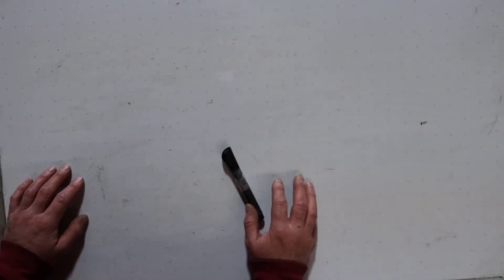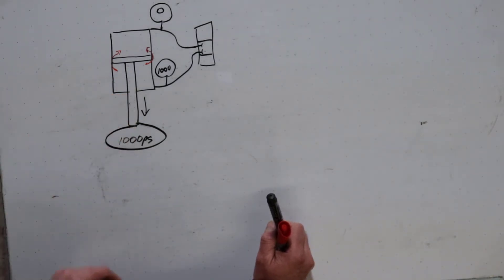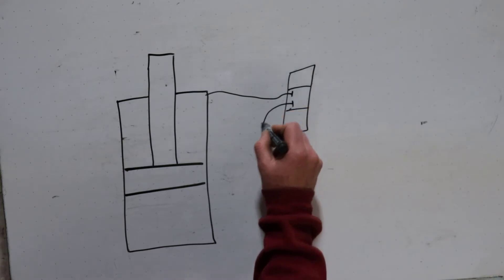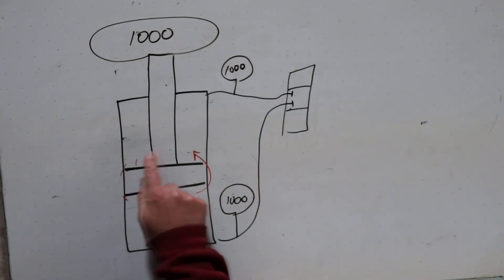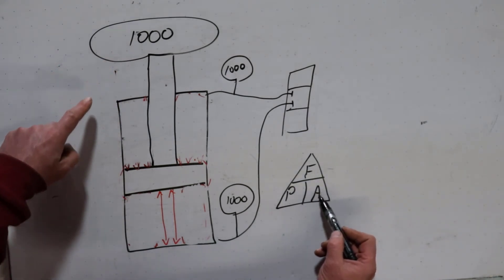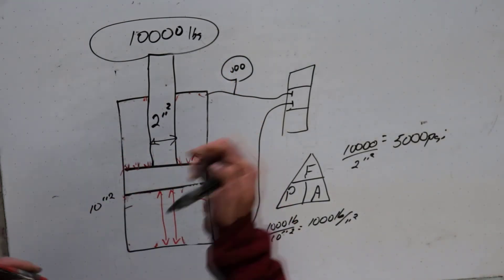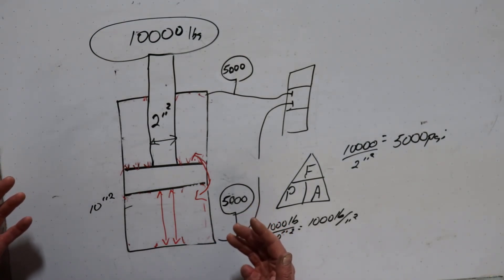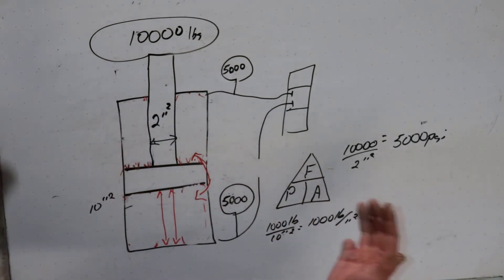Hydraulic Cylinder Drift and Pressure Intensification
Theory of cylinder drift and intensification of a differential hydraulic cylinder